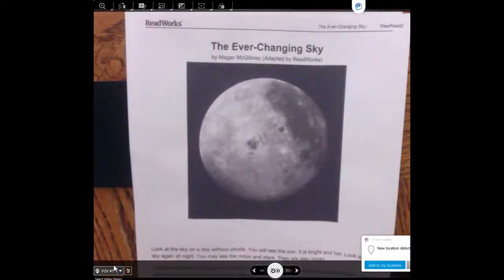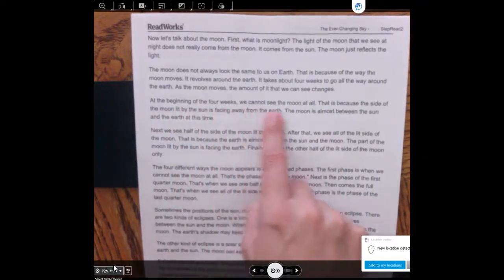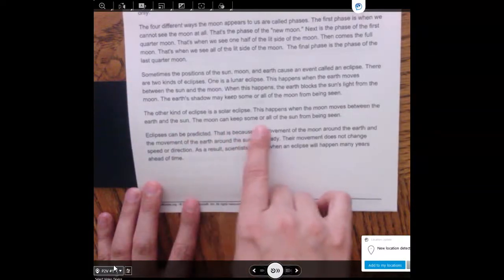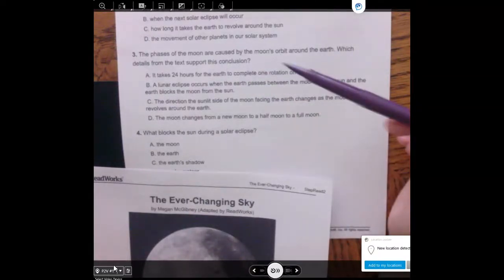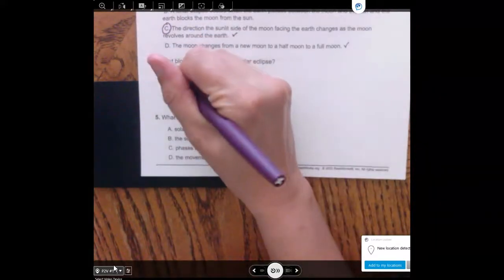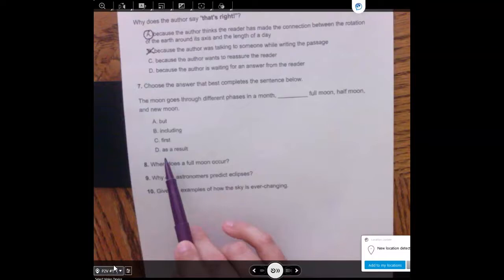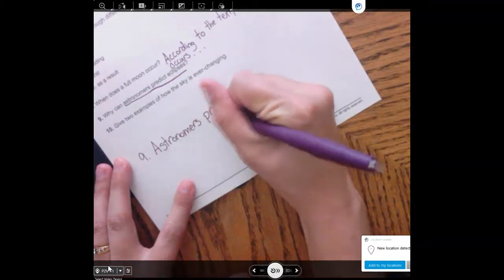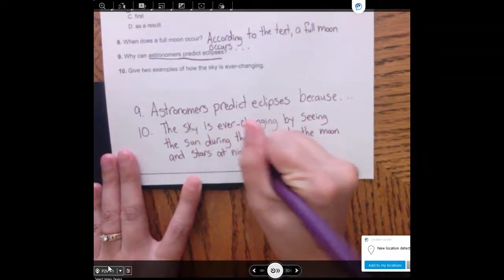The Everchanging Sky